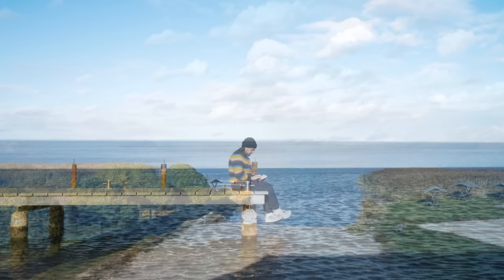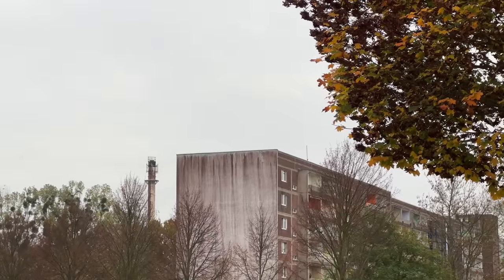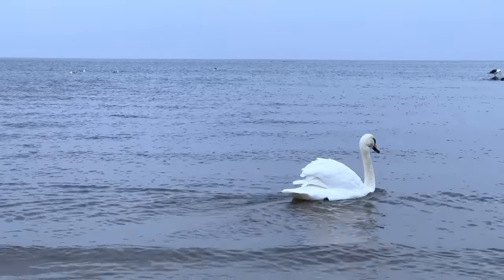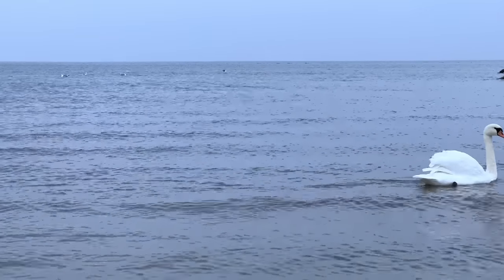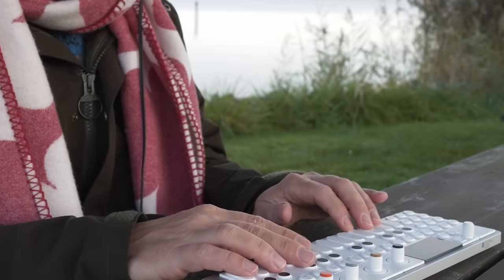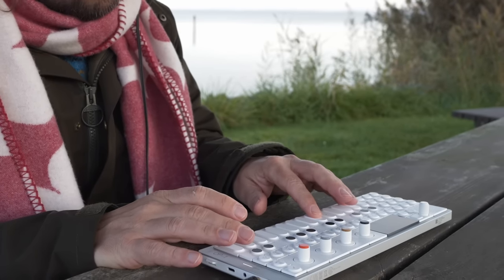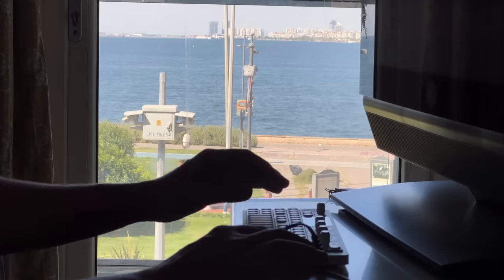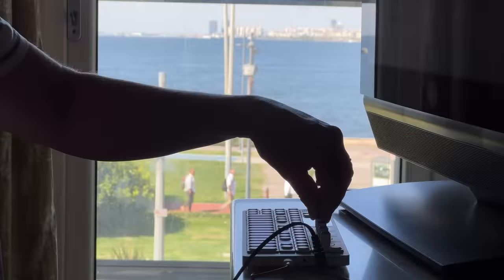The Touring Musician's Dream Synth?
I did not like the OP-1 Field at first glance. I travelled around the world with my ten year old battered original OP-1 and played it in countless shows, songs, and soundtracks. I used it like a Swiss Army knife - at home I have instruments that do each individual job better, but on the road the OP-1 is a wonderful combination of tools. It became one of my most important instruments. When the newest iteration came around it felt strange - I was very attached to my OP-1, so I did not want to give the Field a real chance. But when I took it with me on tour and travels over the past months, that changed.